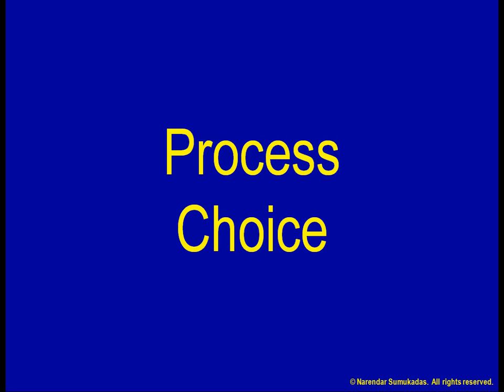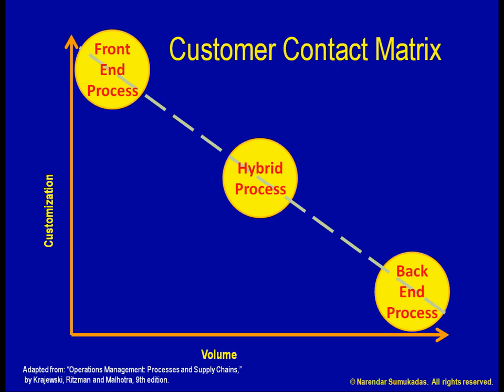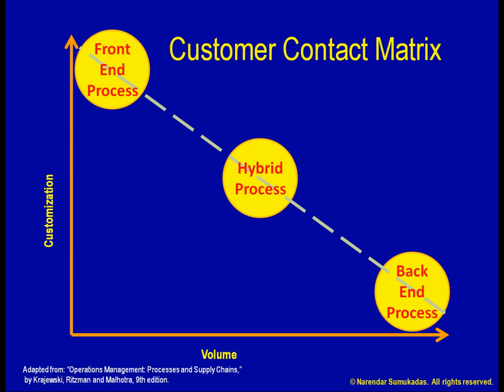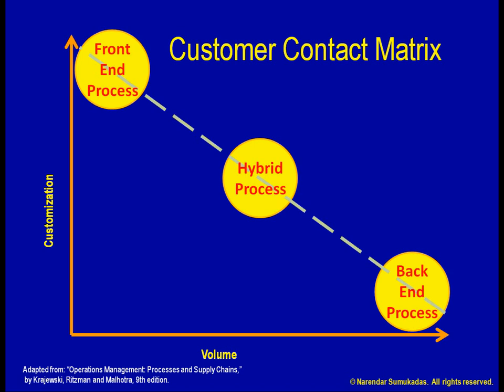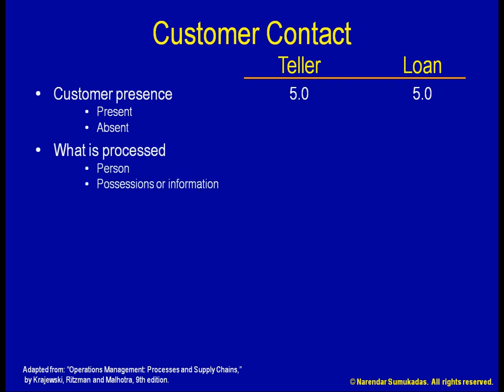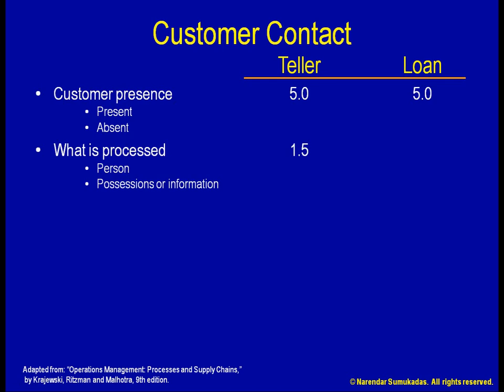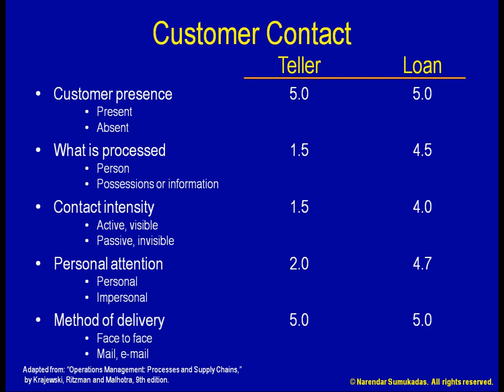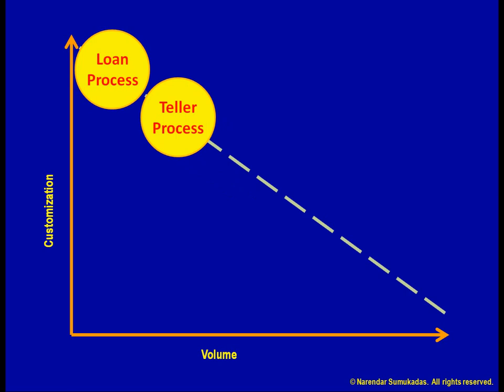[2.f] Customer Contact Matrix